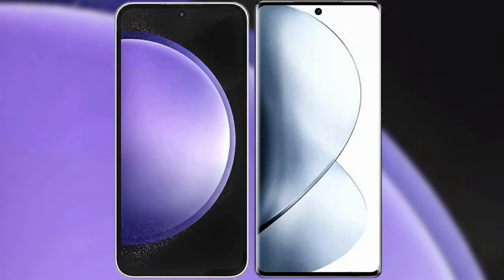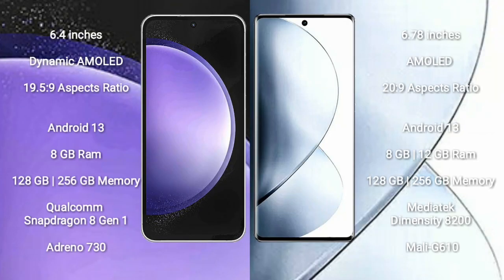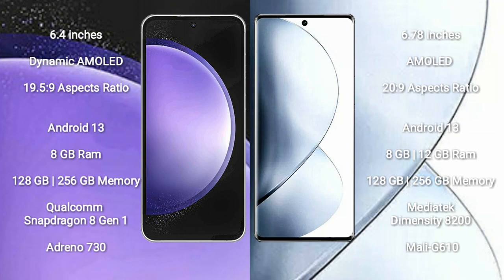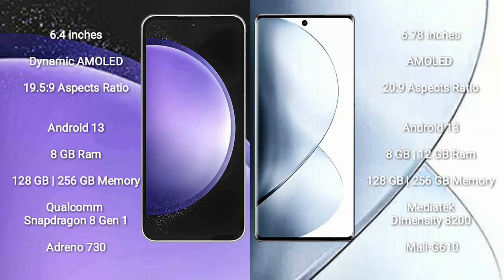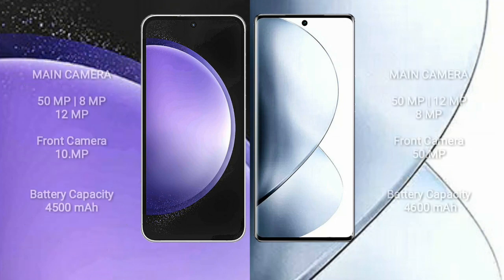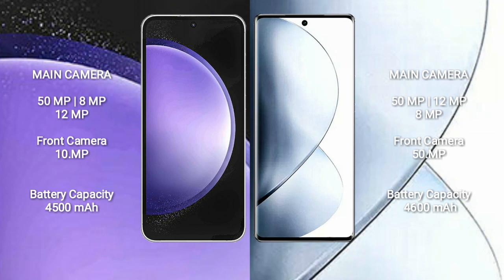Samsung Galaxy S23 FE vs Vivo V29 Pro Review